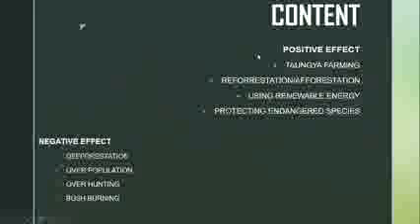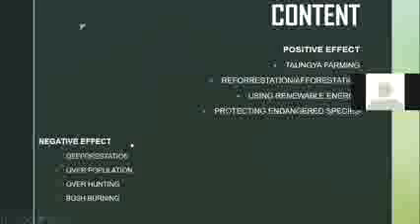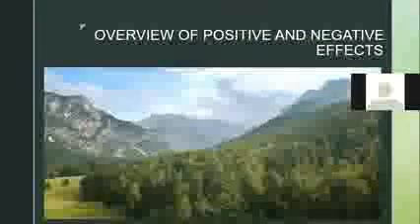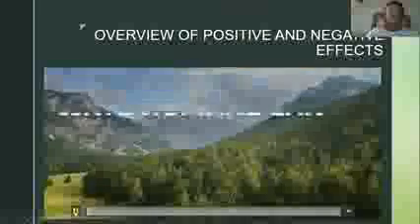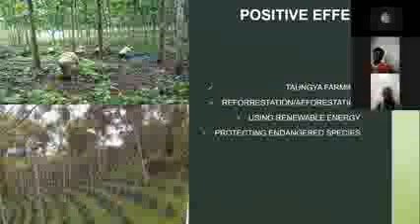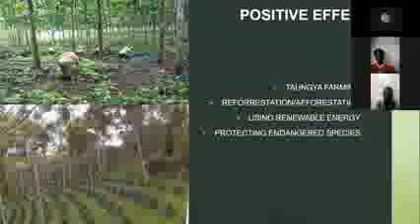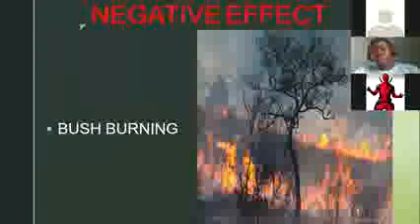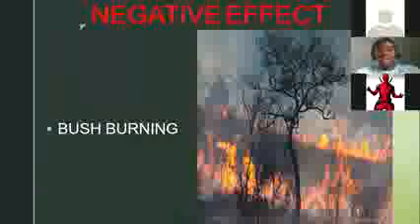Week 9 Jss 2